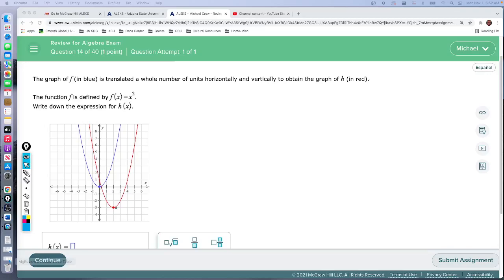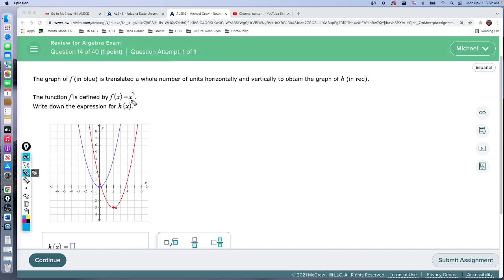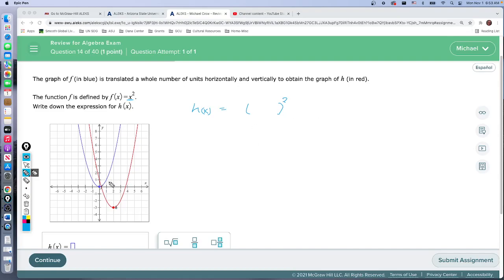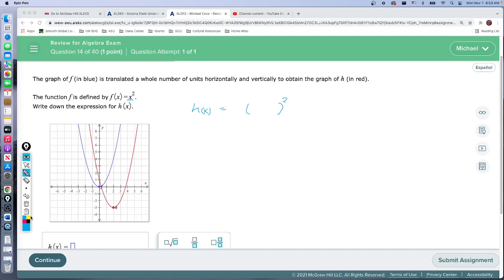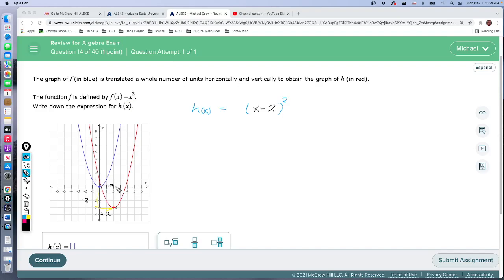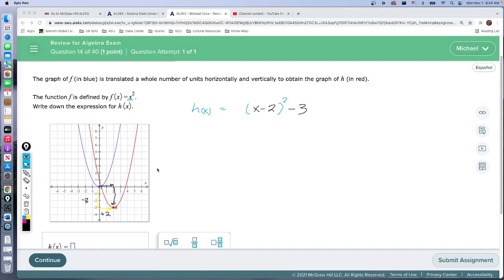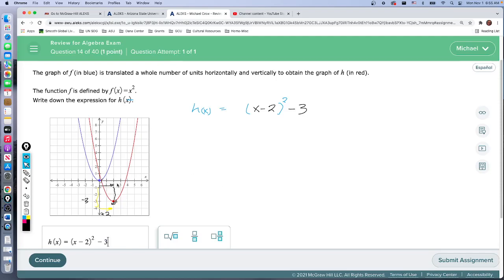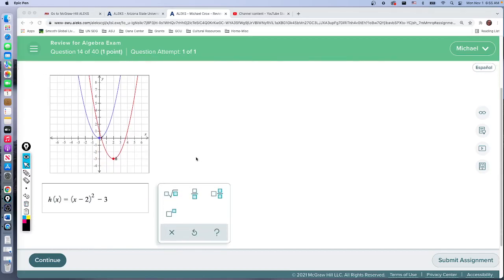AlgeReview Q14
MAT 170 Precalculus Algebra Review Exam
Writing an equation for a function after a vertical and horizontal translation